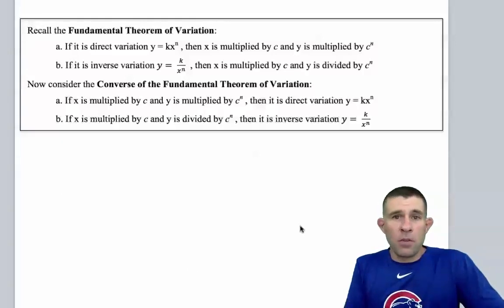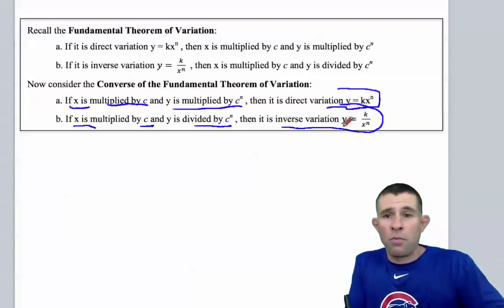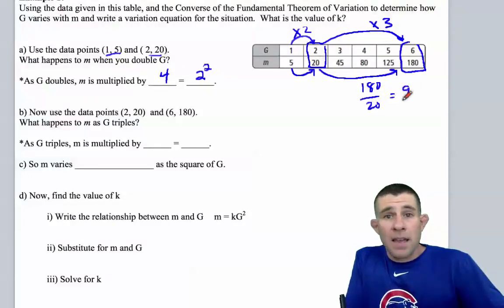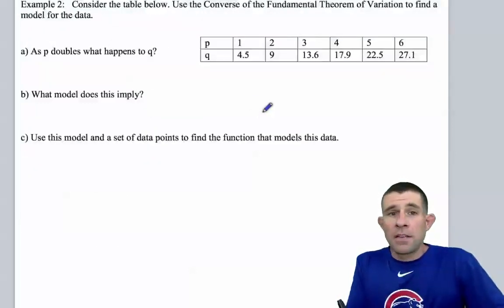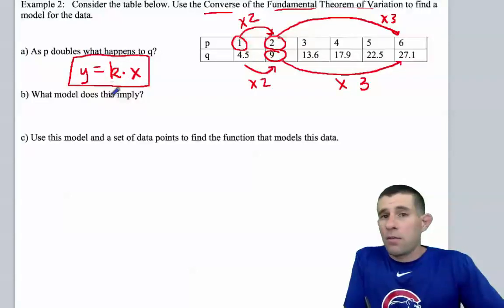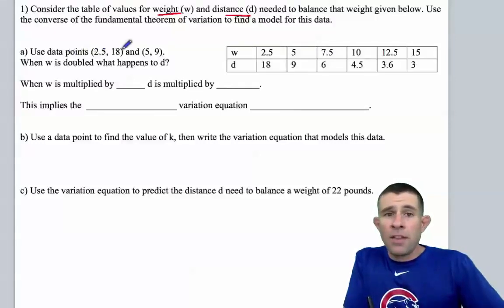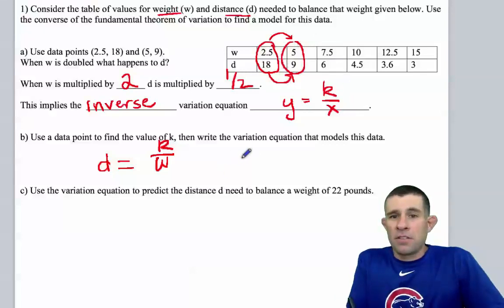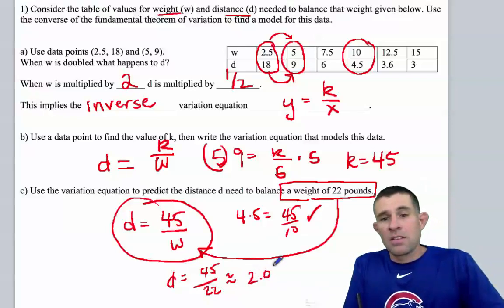Alg1H 2.8 Fitting a model to data 2